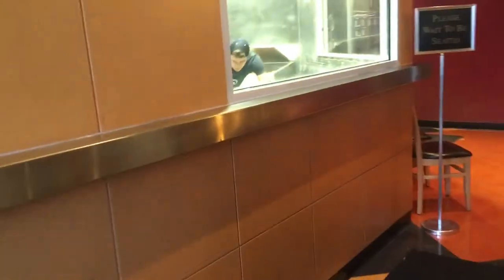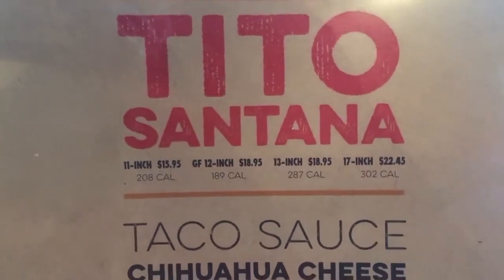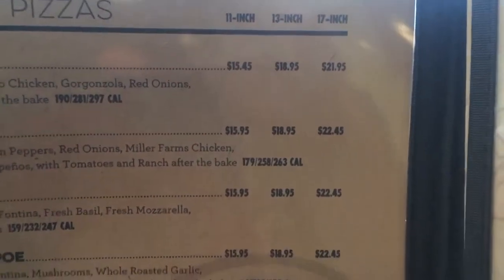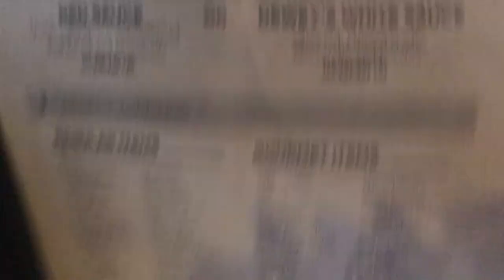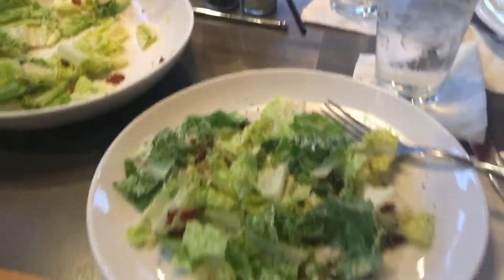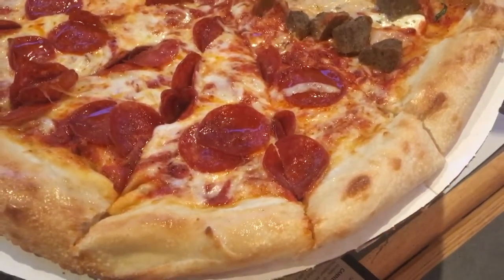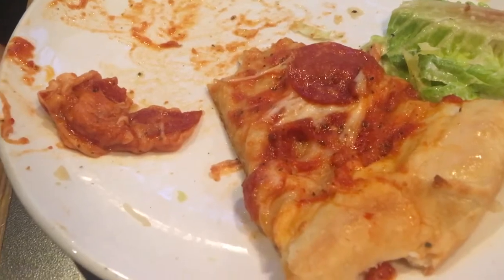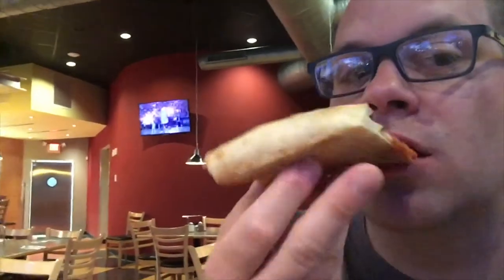Pepperoni Pizza Review Dewey's Pizza | Salads, Pizzas, Reviews, Tips and Carter in Rare Form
Another pizza place to check off the list, this time at Dewey's Pizza. This is a chain pizza place in the Ohio area. We tried a few different menu items and of course rated the pepperoni pizza on the 0-10 pepperoni scale. We also gave some tips on Dewey's for when you stop by for some pizza. Also not sure how much sugar Carter had before this video but he was in rare form tonight!!!

Don't forget to turn on the AC!